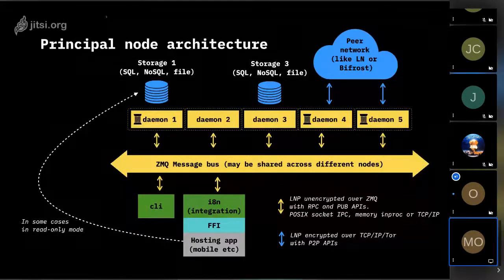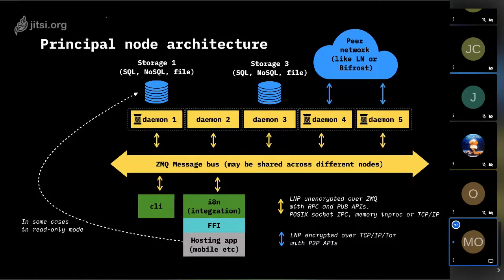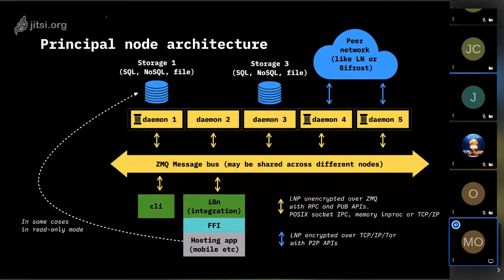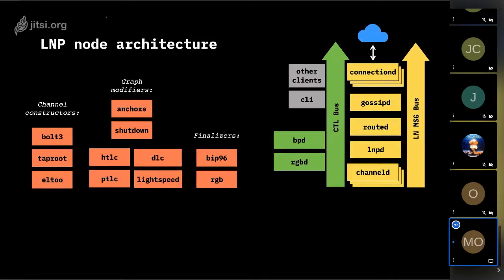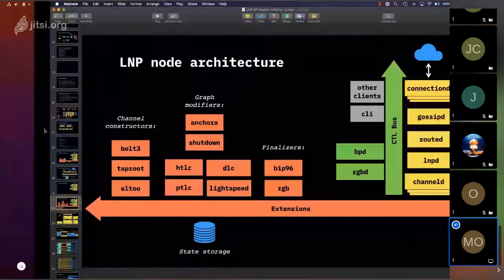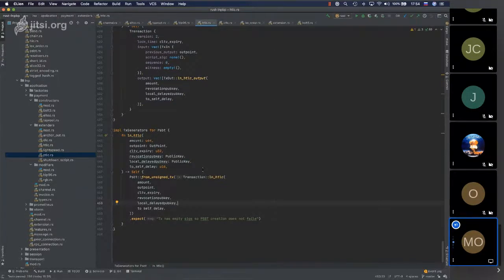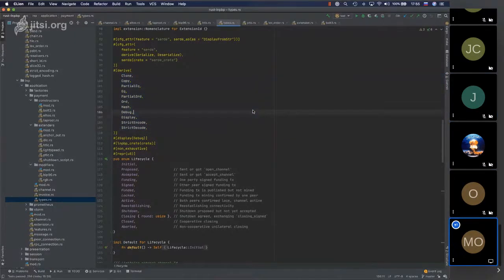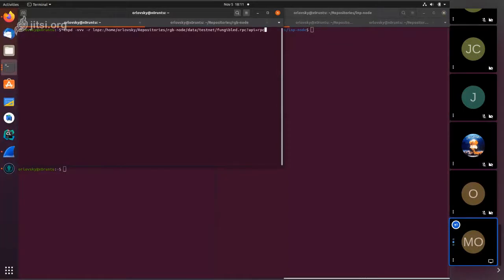LNP Node 0.1 Alpha 4 Demo. Part I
In this video we present the updated demo of Alpha 4 version of the LNP Node and describe how to:

- use the node with RGB assets;
- how the node is made flexible and operating abstract transaction graph so it can work with different types of channels (even channel factories, taproot) and
- how devs can write their own extensions with support for new LN tech using the node - for instance add new commitment tx outputs or replace HTLCs with PTLCs

About the speaker:
Dr. Maxim Orlovsky, CEO Pandora Core, Lead Engineer of LNP/BP Standards Association.
Leading Engineer of RGB & Spectrum since July 2019.
GitHub: dr-orlovsky
IRC: dr-orlovsky (bitcoin-wizards, lnp-bp, rust-bitcoin)